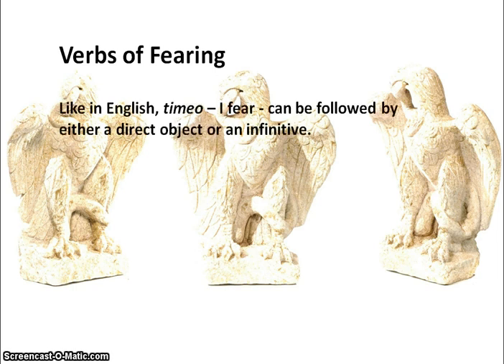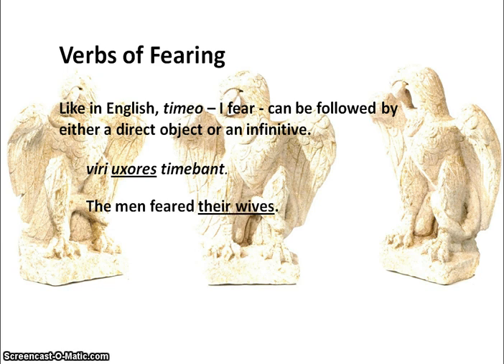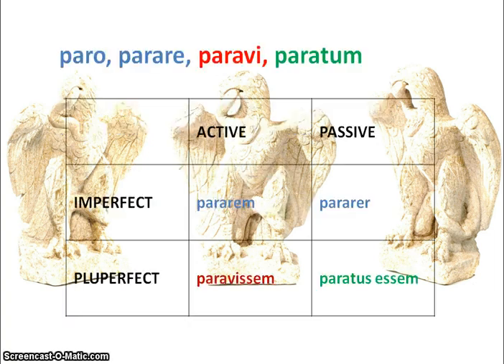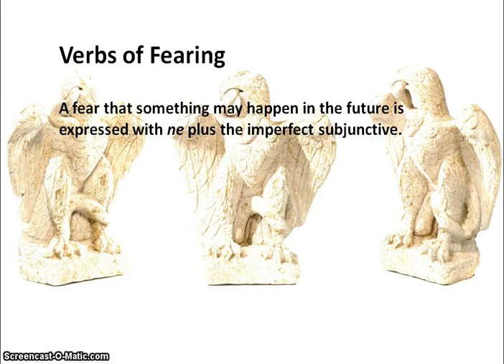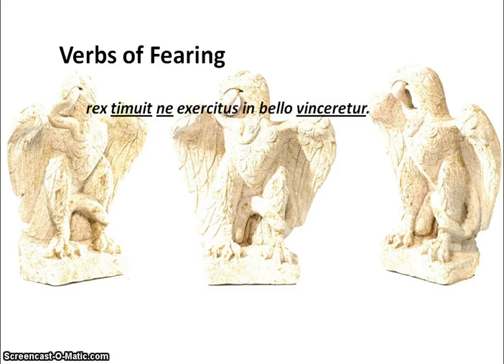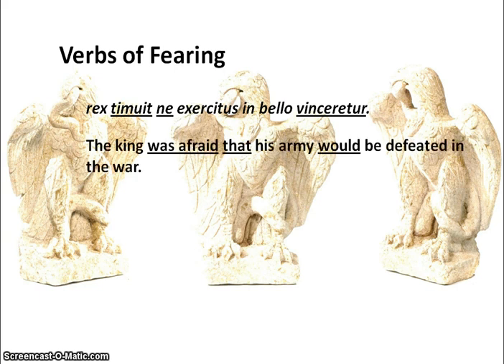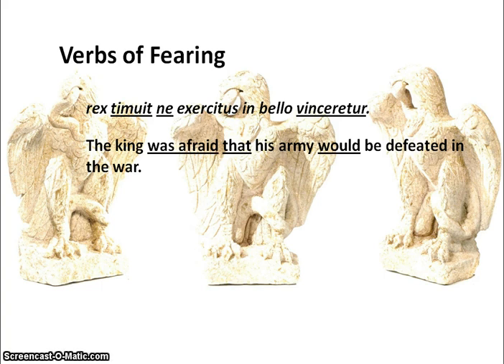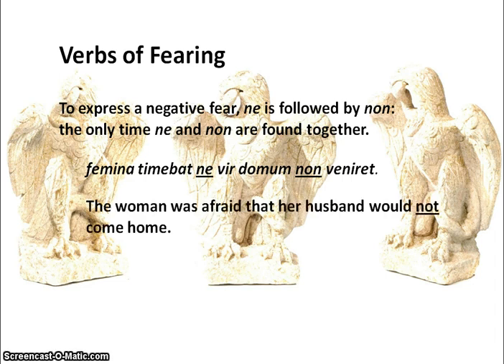Verbs Of Fearing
A short video explaining verbs of fearing for Latin GCSE